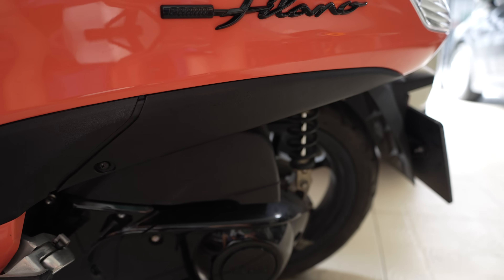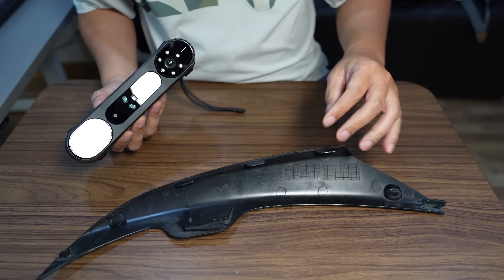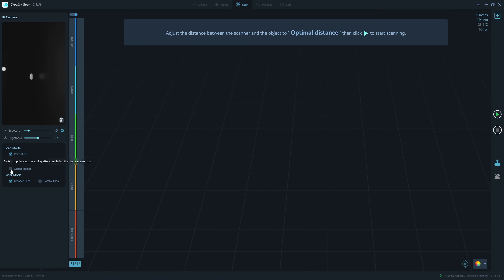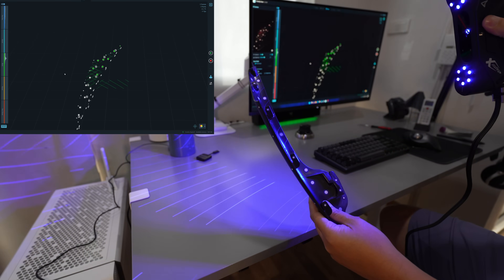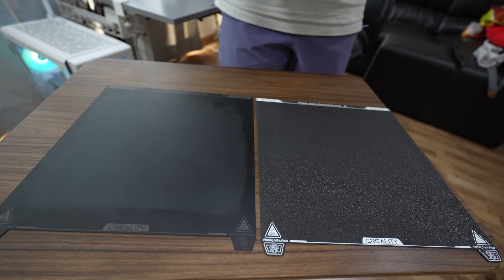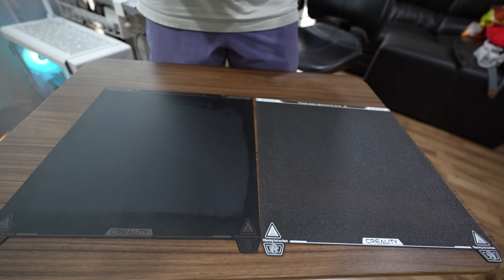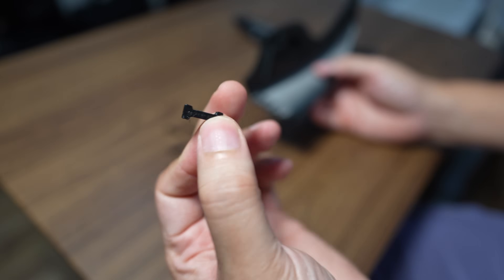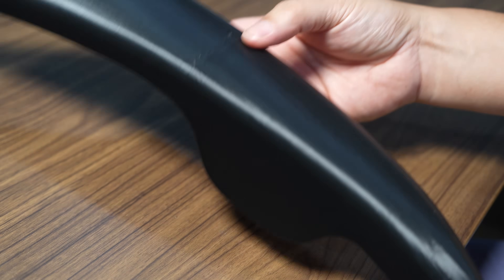3D Scanning to 3D Printing: Reversing a Scooter Fairing in CAD with Creality Scan Raptor X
In this video, I’ll guide you through each step of the process: starting with creating a 3D scan of a scooter fairing using the Creality Scan Raptor X, then reversing the model in CAD. Next, I’ll split the fairing into two sections to fit the K1 Max 3D printer, print the parts with ABS filament, and finally, assemble the thin components using a mechanical joint.